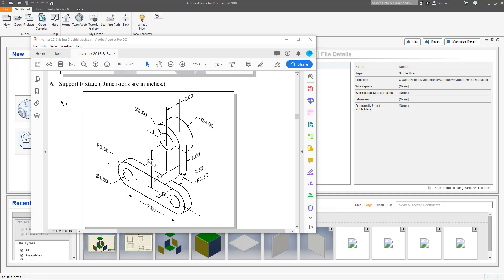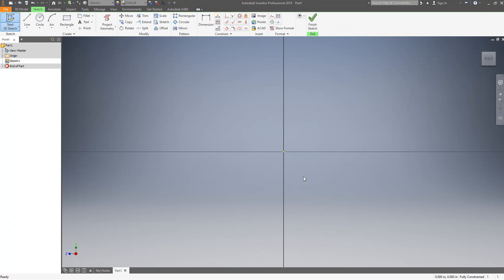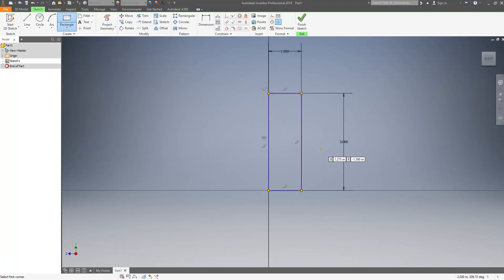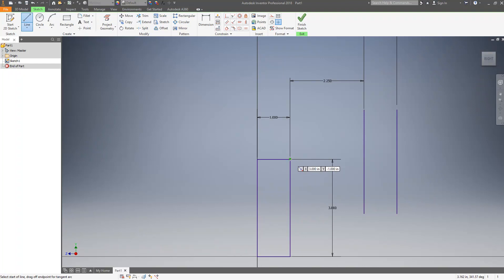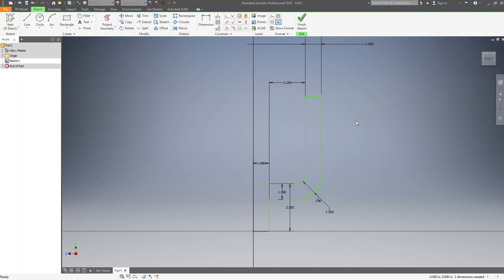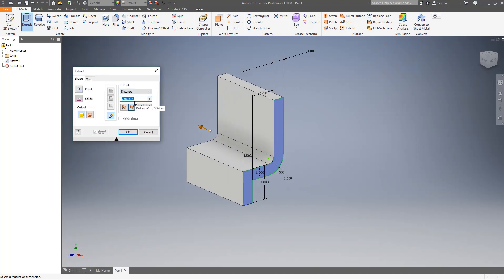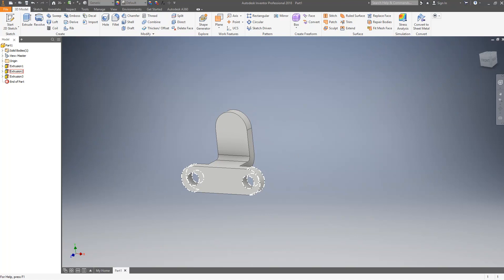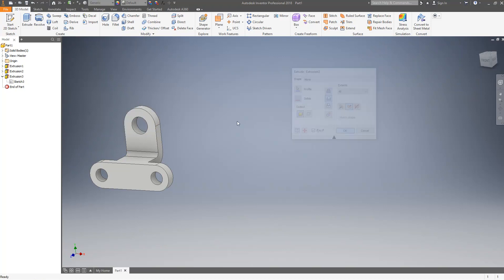Inventor 4 6 Exercise Solution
Students always have a difficult time with this one so I broke it down on video.